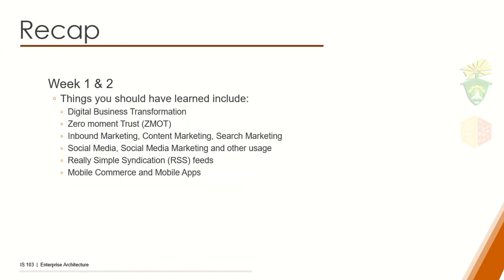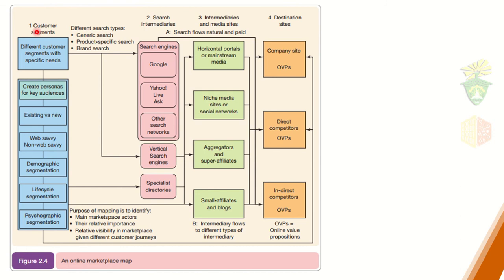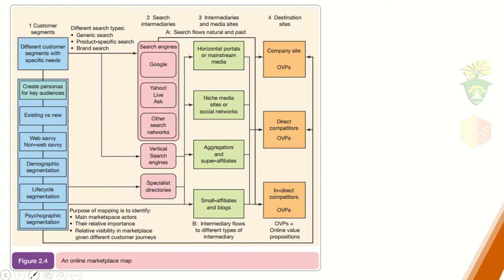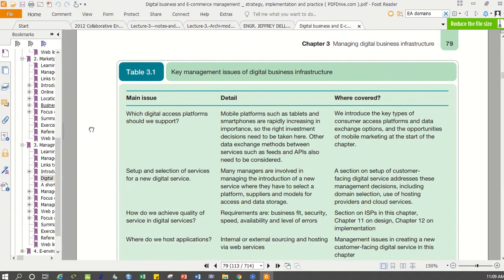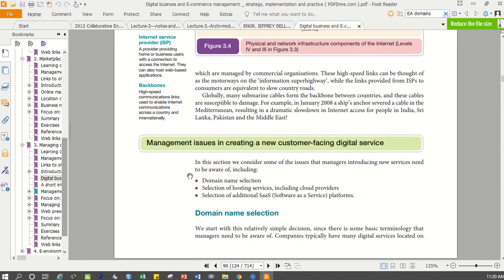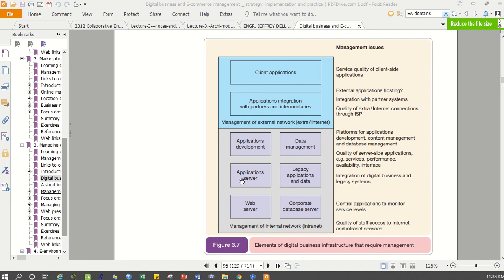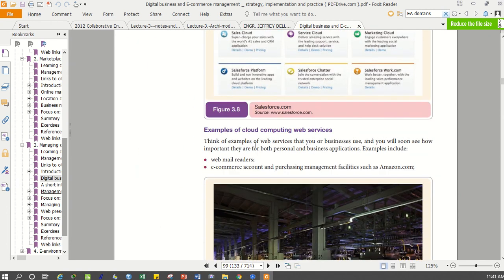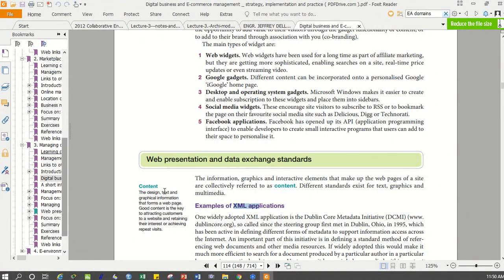IS 110 Week 4-5 Managing Digital Infrastructures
IS 110 Week 4&5 E Business: Managing Digital Infrastructures